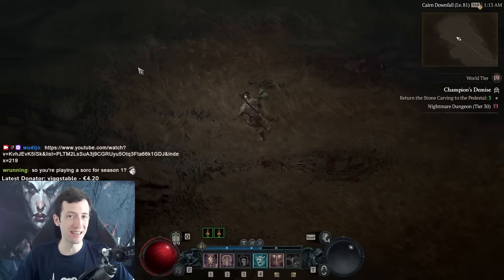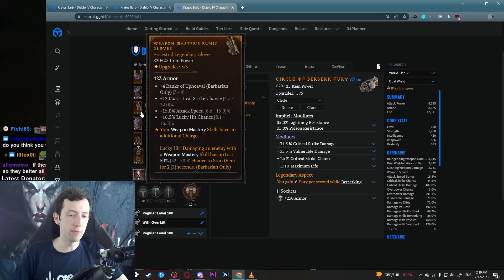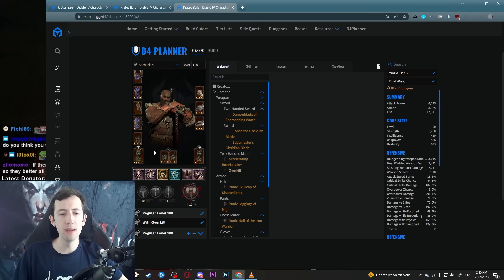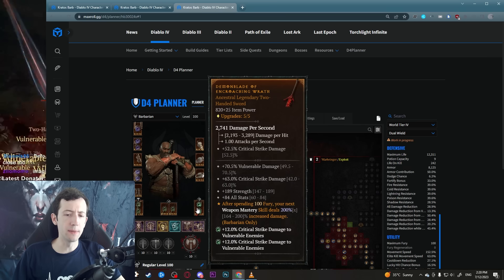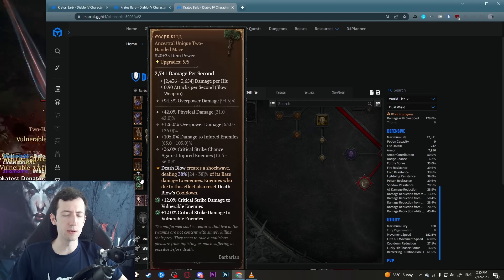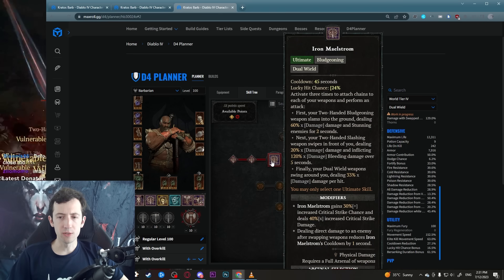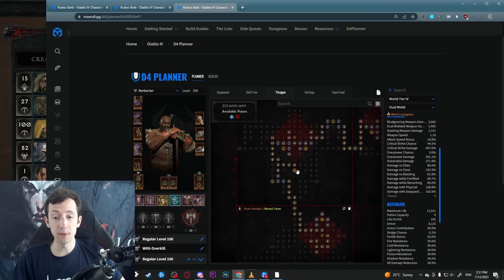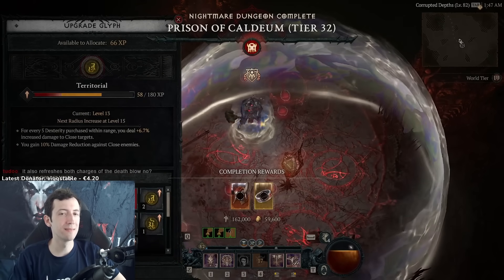Diablo 4 - "Kratos Barb" Wrecks Entire Screens: Walking Arsenal Build Guide for Leveling & Endgame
In this video I present my newest build, the Kratos Barbarian! Over the past days I've been leveling it up and it has turned out to be a very fun and smooth experience, utilizing a new combo around Upheaval, Iron Maelstrom, Death Blow & Walking Arsenal. Here I present everything you need to now about this build such as the items, skills, paragons and more. Enjoy!

Timestamps:
00:00 Core Setup
02:57 Legendaries & Stats
14:14 Overkill Setup
16:30 Skill Tree
21:12 Arsenal System
22:59 Paragons

2. Become a channel Member by clicking the "Join" button or this link (and get unique perks!):
3. Become a Twitch Subscriber (or use your monthly free Twitch Prime if you are an Amazon Prime user)
5. Like/comment/share my stuff!
6. Give me feedback how to improve!